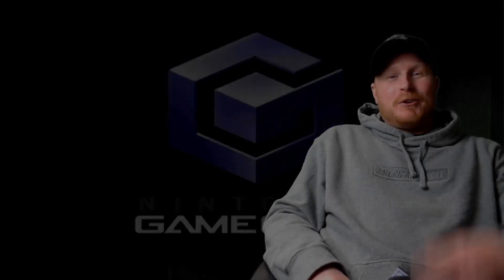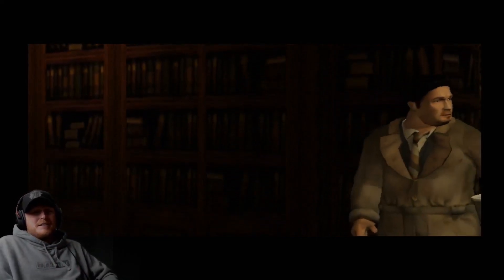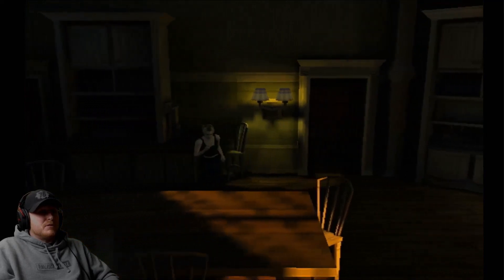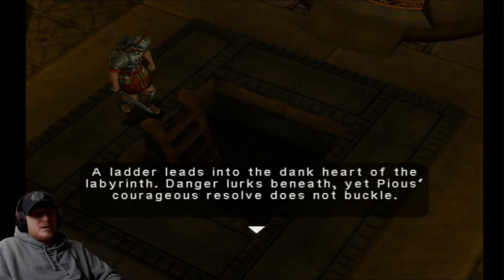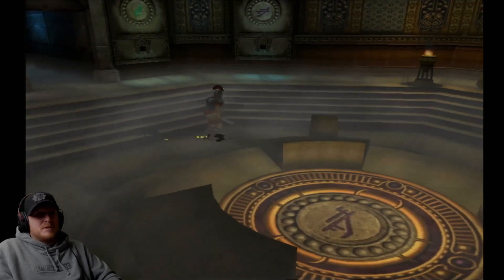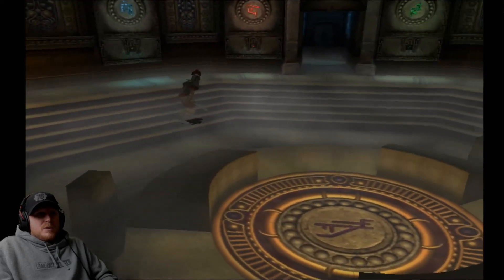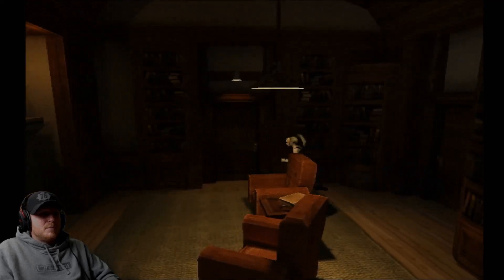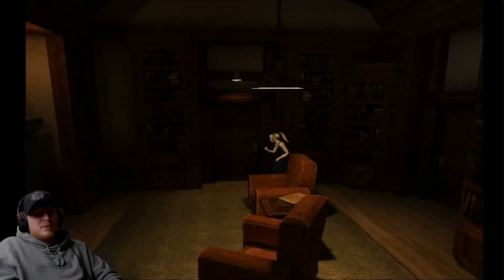Eternal Darkness Sanity's Requiem Gameplay and First Impressions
Let's Take a look at this beloved GameCube Game that puts the player on a path to Madness!